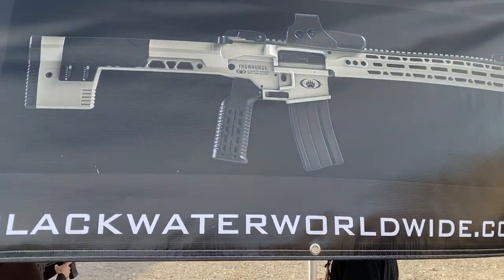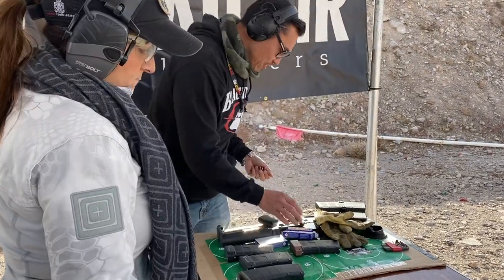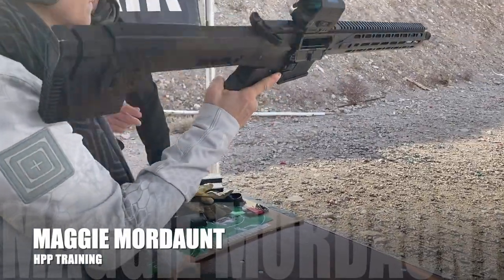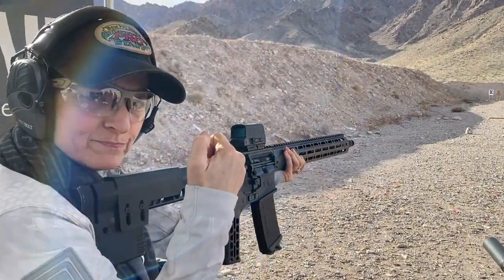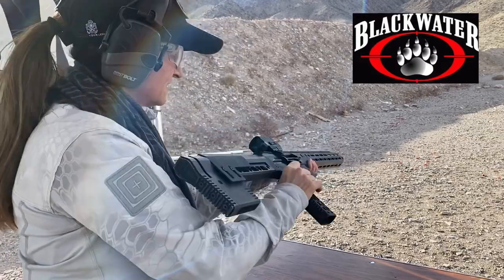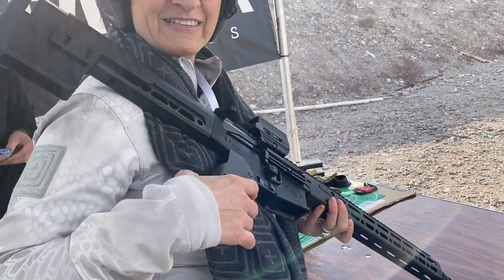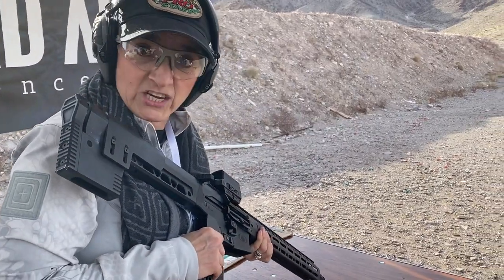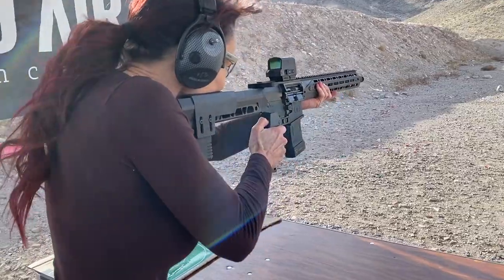Maggie and Brenda Shooting the Blackwater Ironhorse @ Shot Show 2020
We're always looking forward to the new innovative products that are released every year for Shot Show.
It's that time again and Brenda and I kicked off Shot Show 2020 with this great new Ironhorse Carbine from Blackwater.
This Carbine features a trigger system that is actuated with your Thumb NOT your Index Finger.
It was a bit odd at first. The idea is to help control deviation by using all fingers of your hand to firmly hold the gun into the pocket with 4 points of contact and eliminate lateral trigger movement. This affects overall efficiency and accuracy.
We loved it.